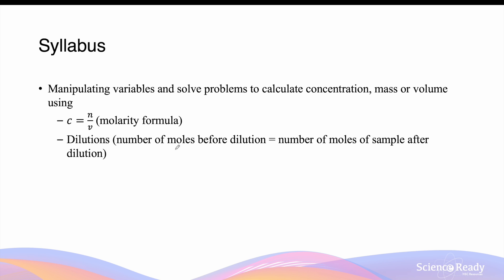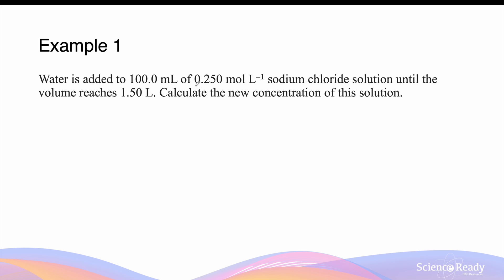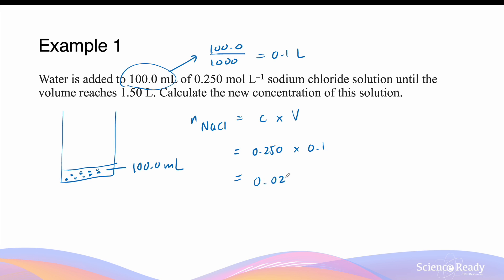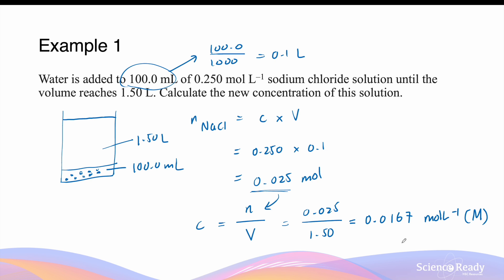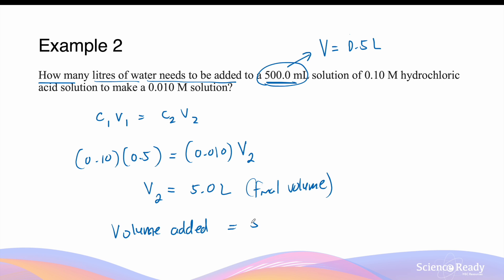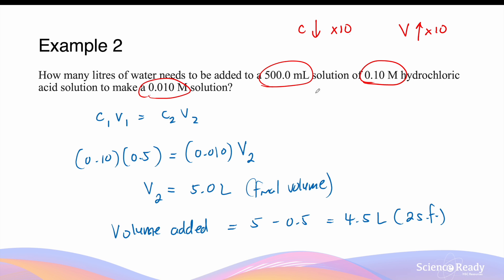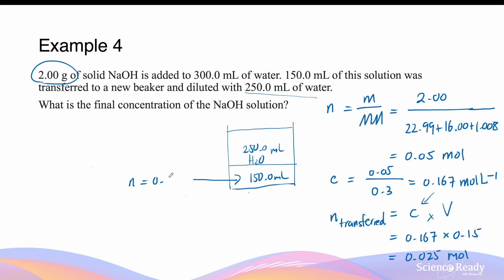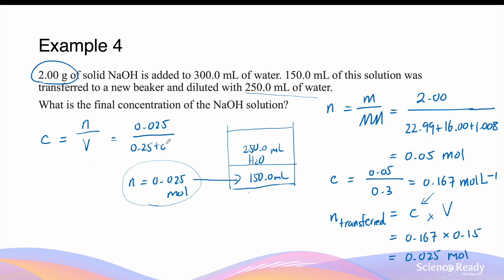Dilution – Explained with Examples // HSC Chemistry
⌚Timestamp
00:00 Theory
01:46 Example 1
03:39 Example 2
06:05 Example 3
07:28 Example 4 (MUST WATCH)

📚Syllabus
• Manipulating variables and solve problems to calculate concentration, mass or volume using
𝑐=𝑛/𝑣 (molarity formula)

• Dilutions (number of moles before dilution = number of moles of sample after dilution)